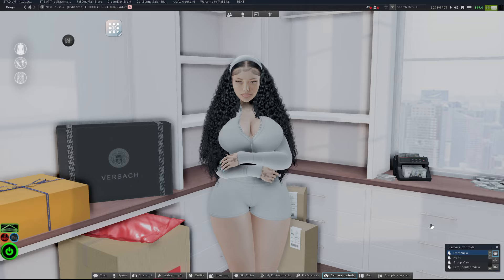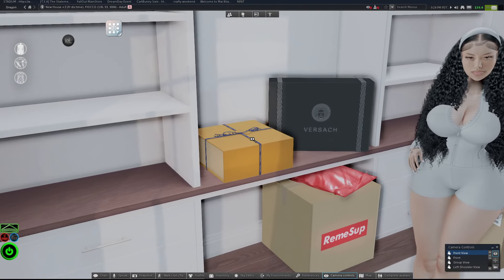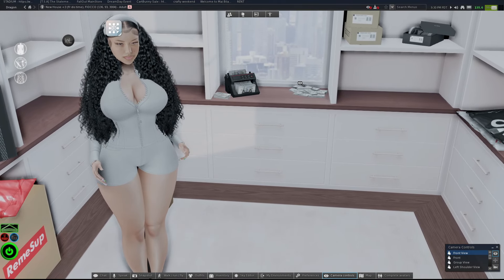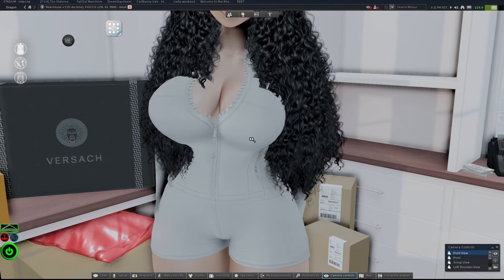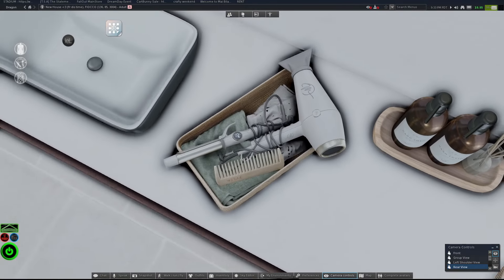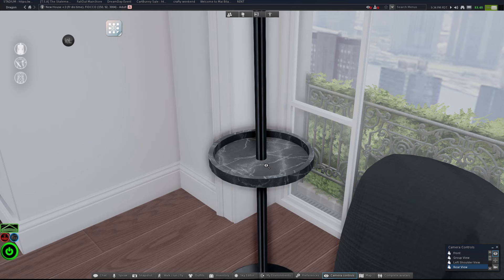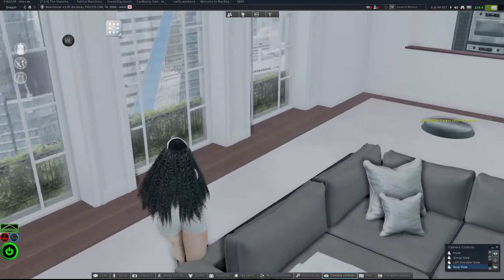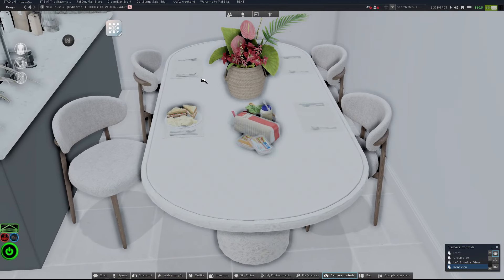My Recent Purchases 🌷 (K9 Weekend, Crafty Weekend & Happy Weekend) | Second Life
Open🔽🔽

🎨Want A Custom Youtube Intro or Personalized Discord Server?

💌My PC specs (currently)💌
CPU: Ryzen 5 OR Intel Core i5
GPU: ZOTAC GeForce RTX 3070 Ti AMP Holo 8GB GDDR6X 256-bit
Ram: 32GB
✨Gaming/Streaming/YouTube Equipment